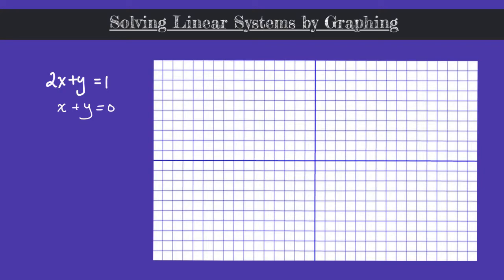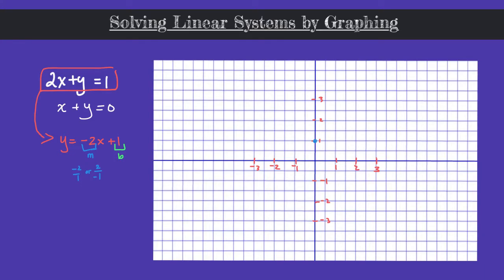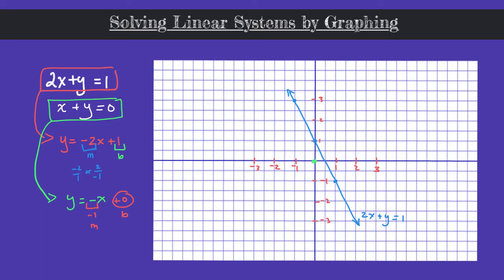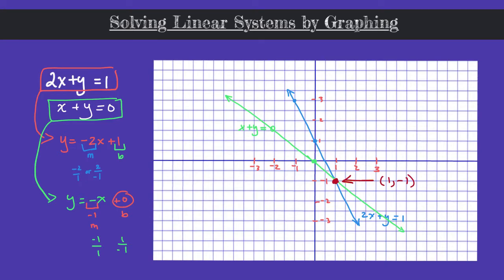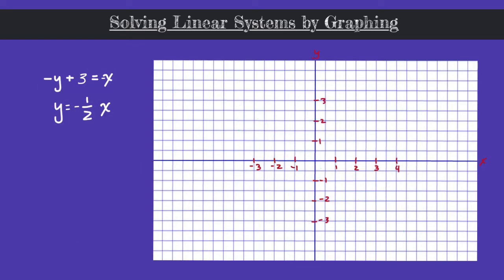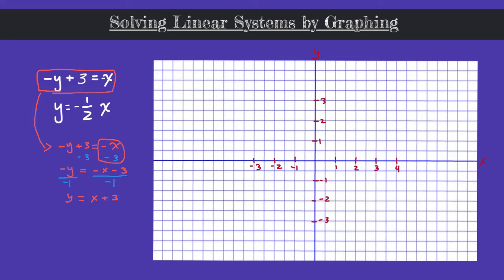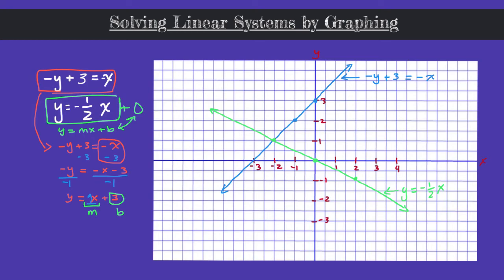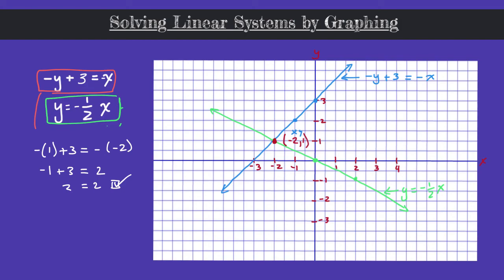Reteach Learning | Solving Linear Systems by Graphing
In this video: How to solve a linear system by graphing!